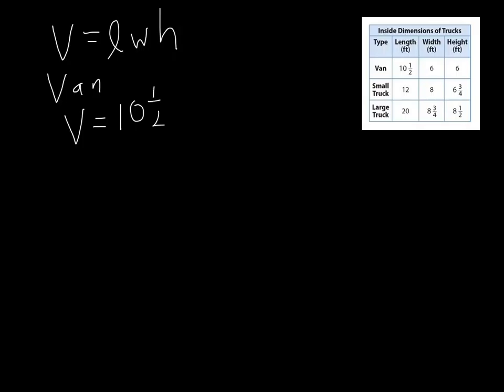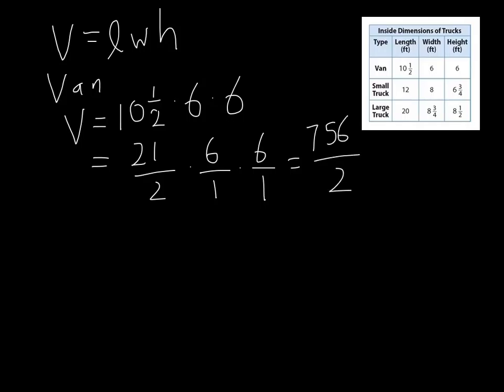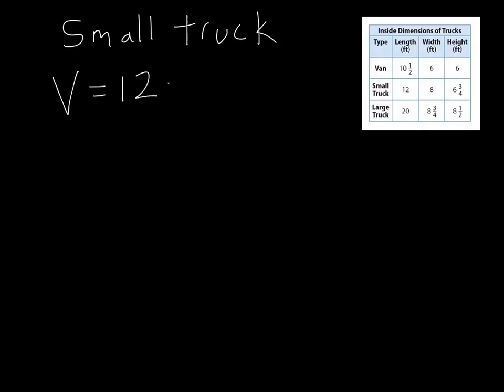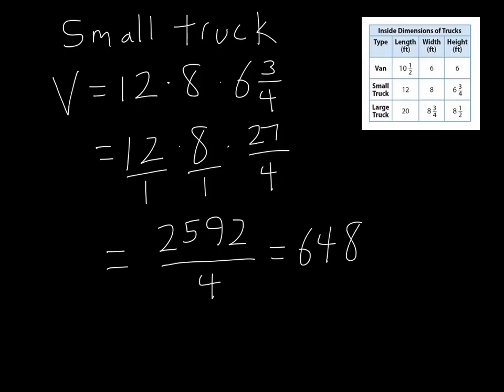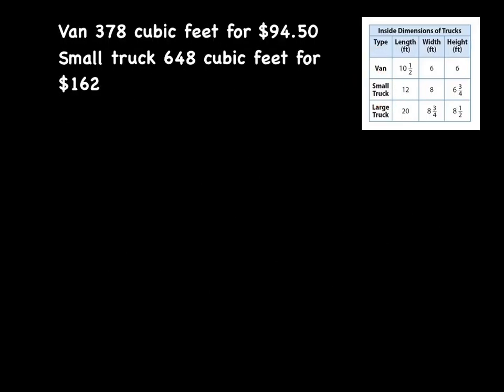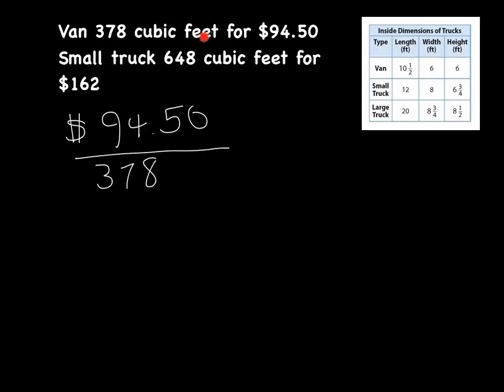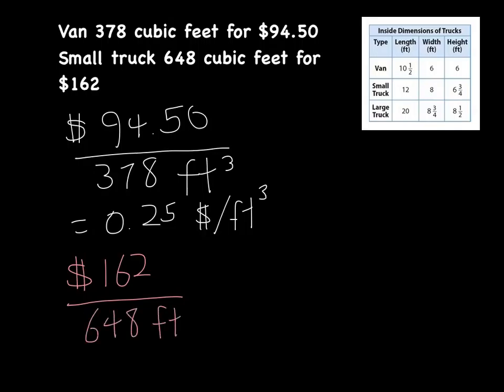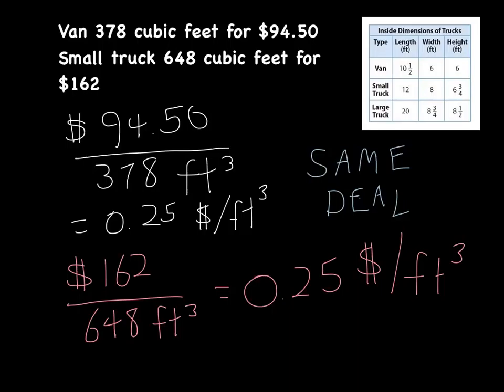Volumes of right rectangular prisms